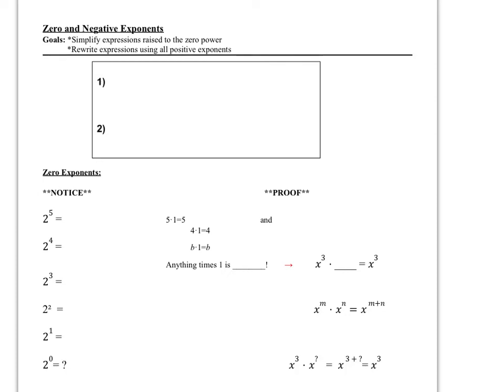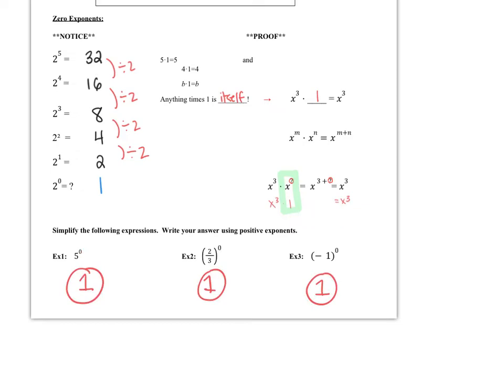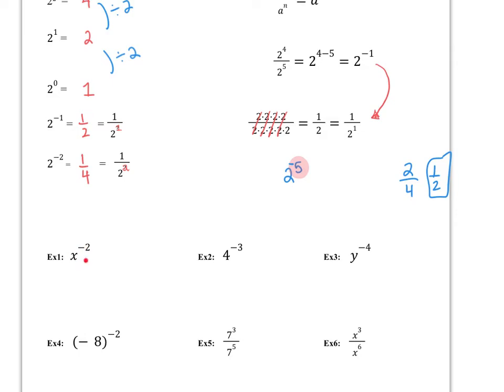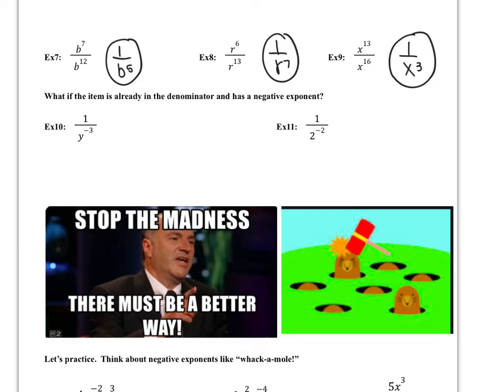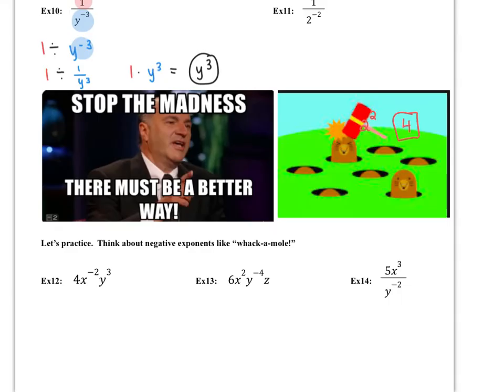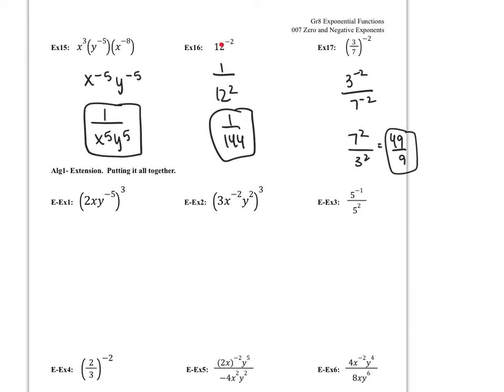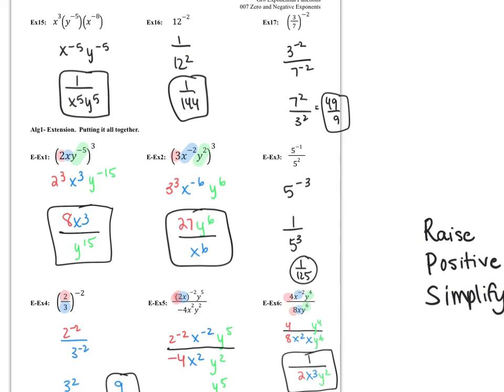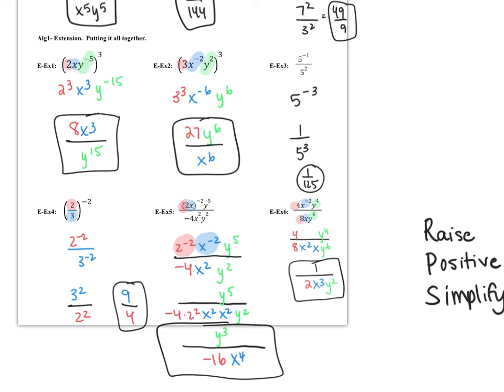Gr8 007 Zero and Negative Exponents Practice.mp4